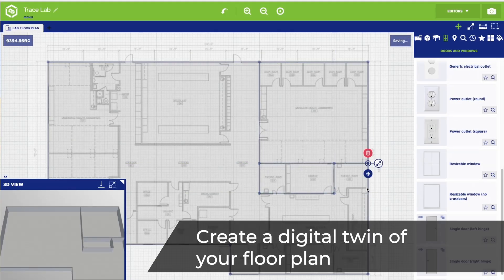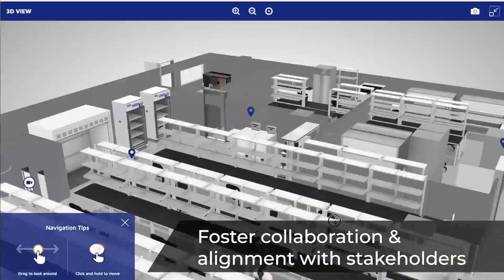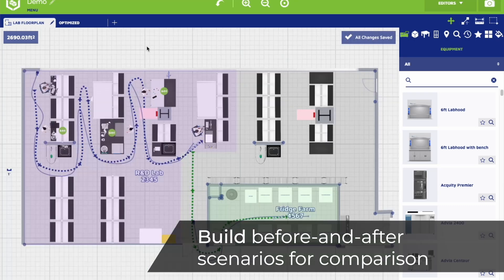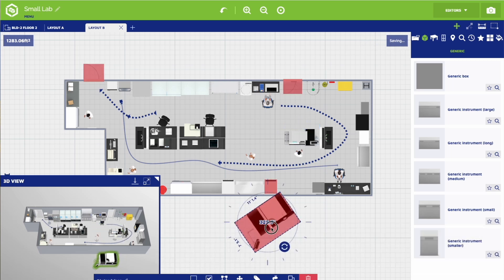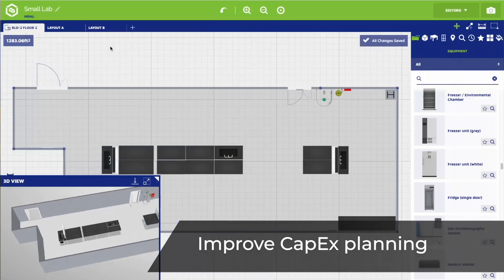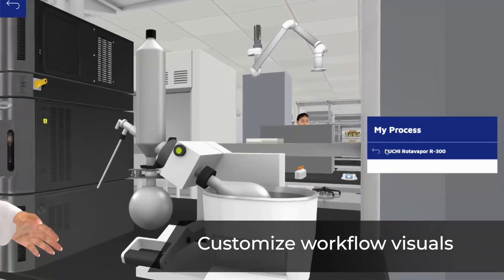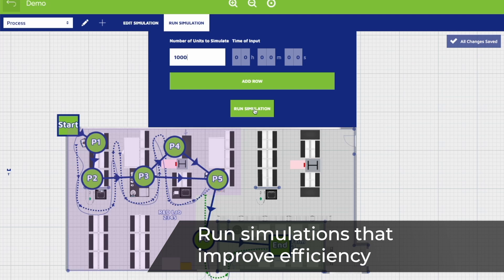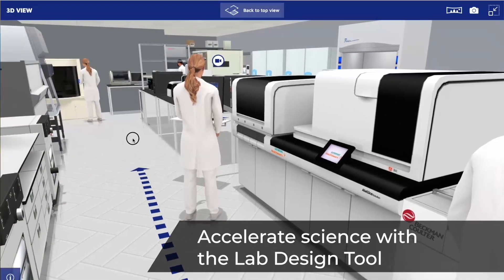Lab Design Tool Overview Video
Design smarter, work faster, and accelerate innovation with the Lab Design Tool. Create real-time digital twins; explore your lab in 2D, 3D, and AR/VR; and optimize workflows—all with no design experience needed. Reduce risk, minimize downtime, and ensure compliance before making changes. Transform the way labs are planned and built. Start now at LabDesignTool.com.